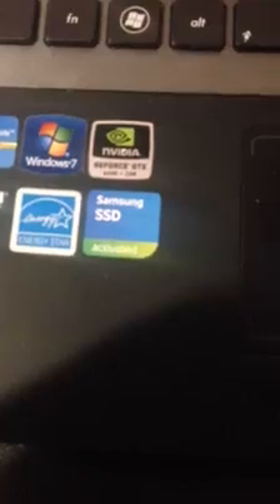Asus G75VW SSD Upgrade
Asus G75VW  SSD Upgrade.  Installed SSD 256gb on my asus.  Watch the boot up time for windows and Photoshop speed.  What a difference!